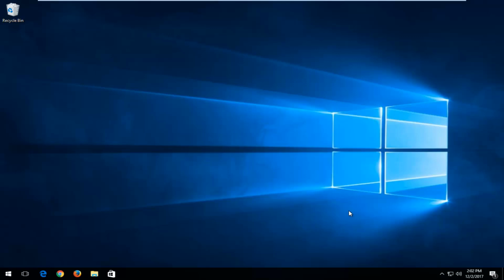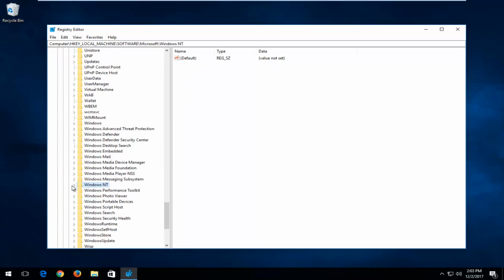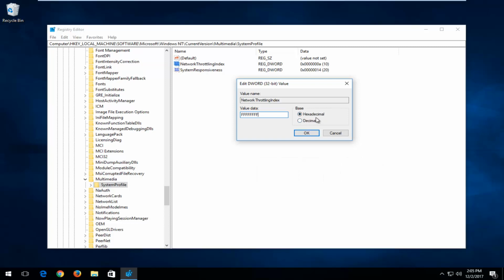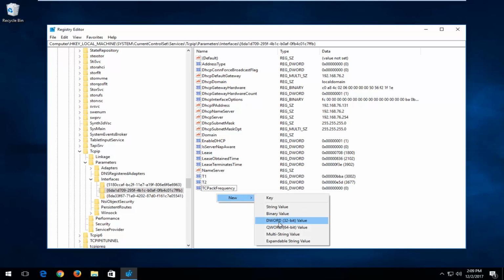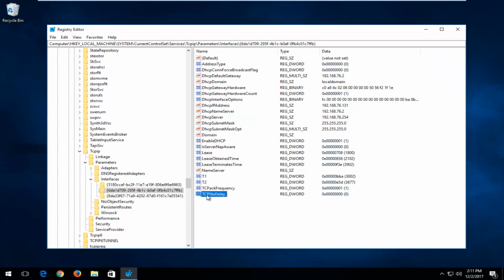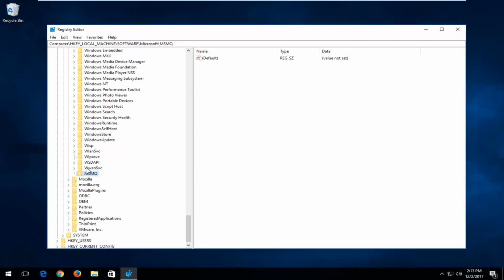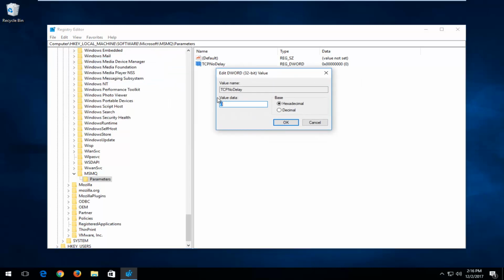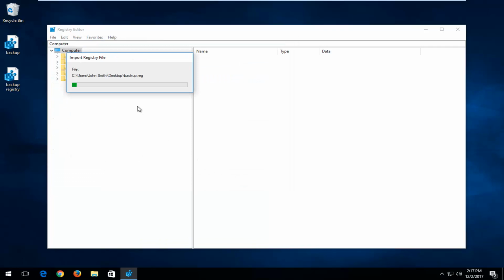Gaming High Ping Latency Fix Lower Your Ping for Online Gaming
Issues addressed in this tutorial:
high ping latency in hyper-v virtual machines
gaming high ping latency fix